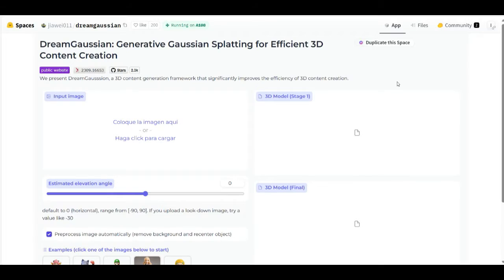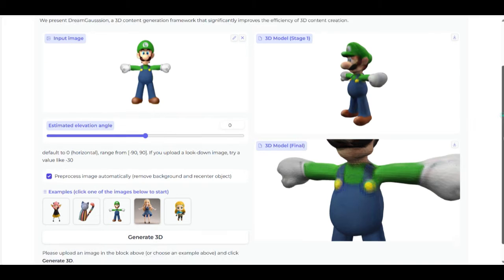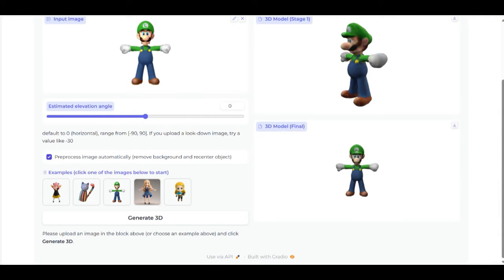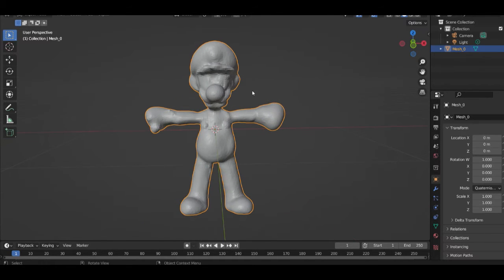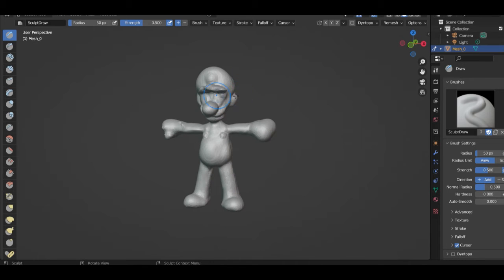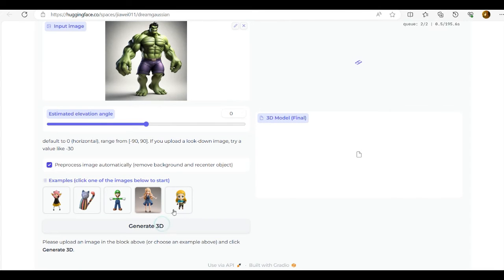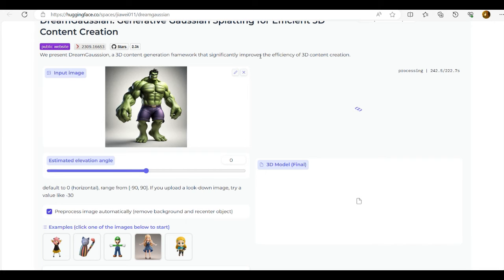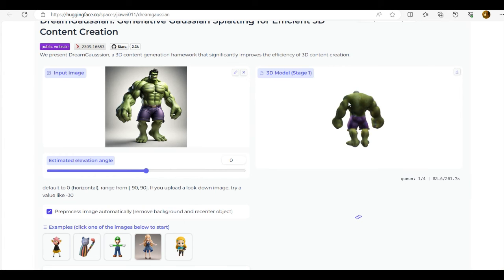Turn images into 3D models with ai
In this tutorial i show you a brandnew ai tool, with this tool you can turn images into ed models very quick and easy.

Create your own video games without coding